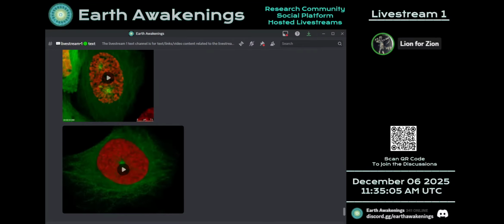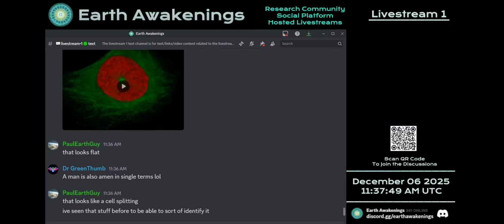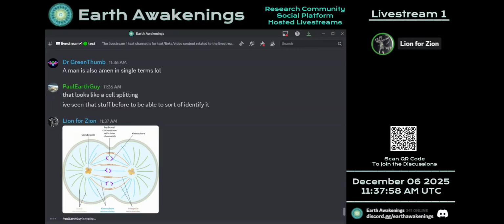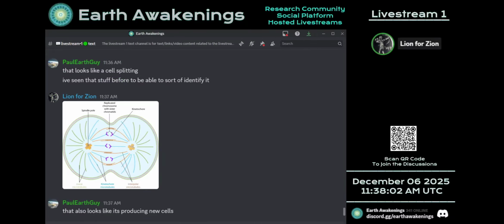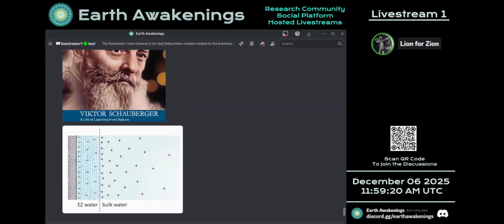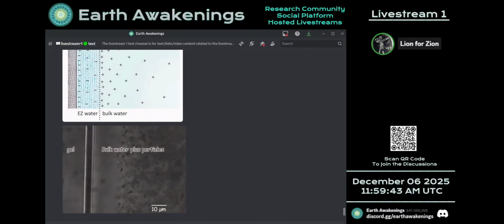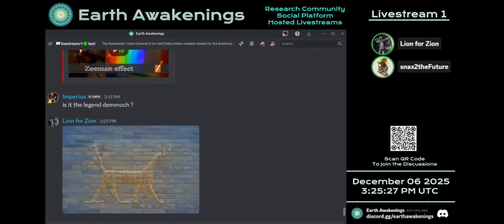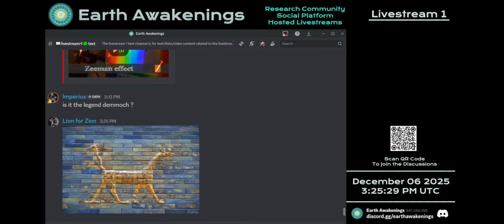Lion 🦁 Talks W/Riksky On DNA🔥Microzyma🧩👈 And Sun Cycles , Then Biblical Buds🎋 W/Snax & Fresh🎍